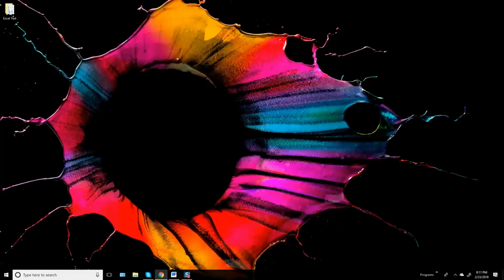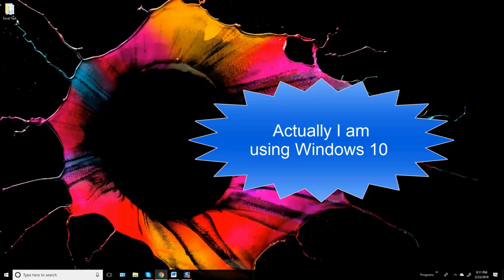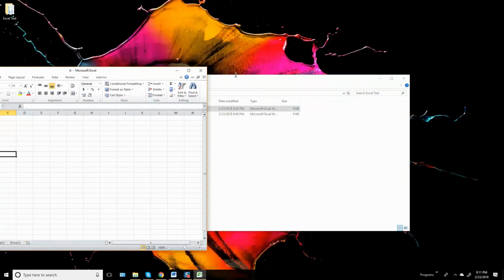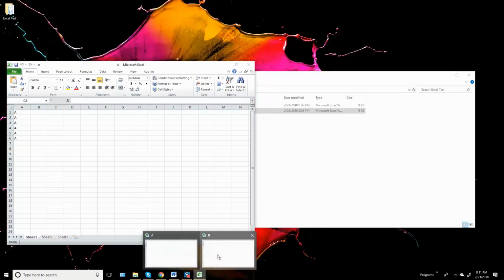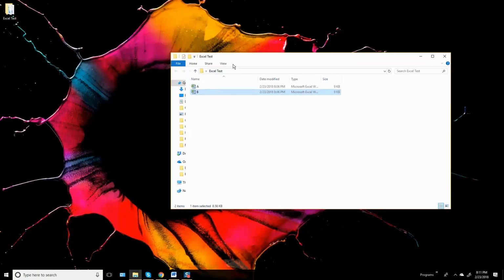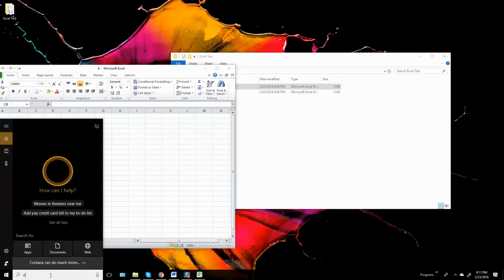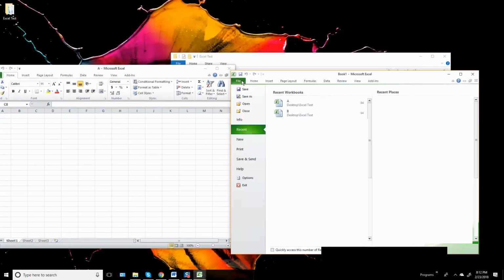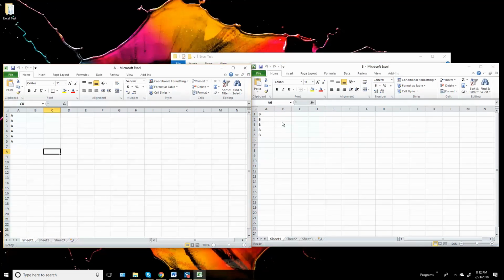How to Open Multiple Excel Windows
How to Open Two Excel Files at the Same Time